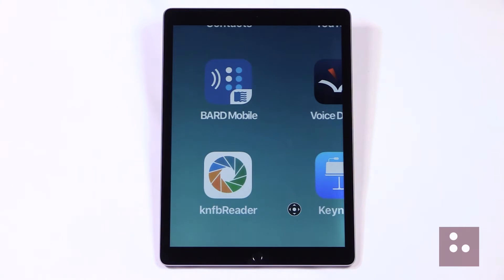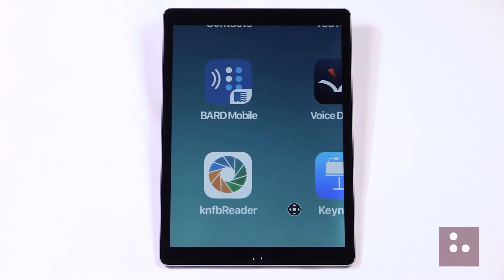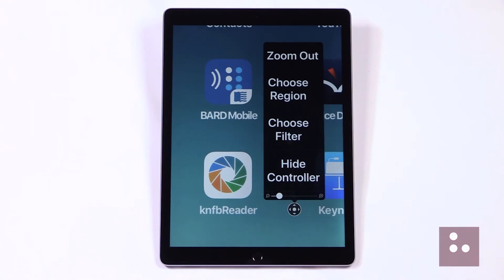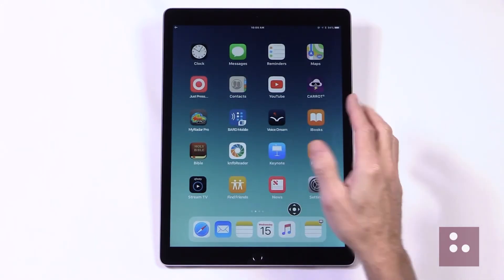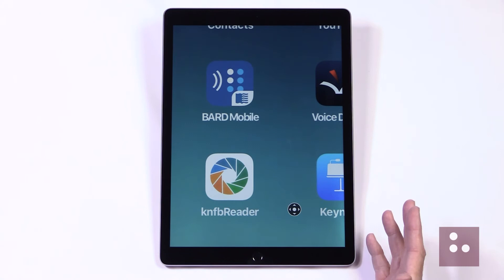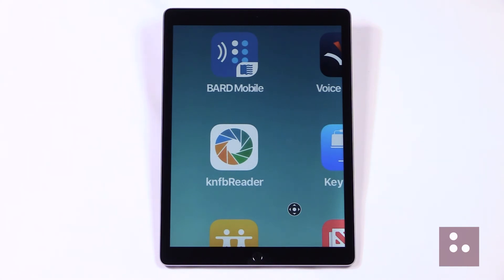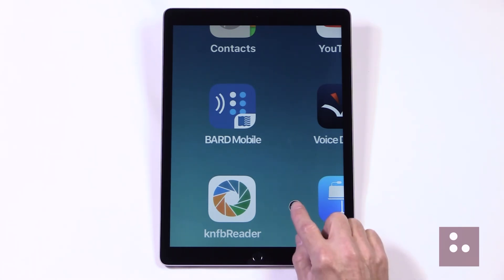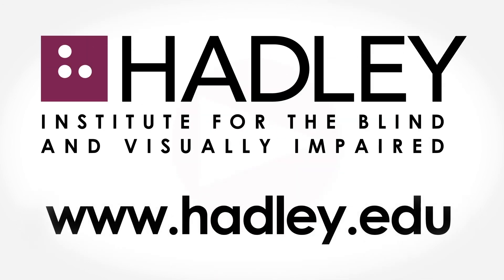iFocus Accessing the Zoom Controller - Apple Accessibility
How to use the Apple Accessibility Features on the iPhone, iPad & iPod Touch. This video demonstrates how to use the Zoom Controller. Our Zoom Controller gives us quick access to some of our most frequently used low vision features.

To watch the rest of the “iPhone and iPad” series, and other series on technology, go